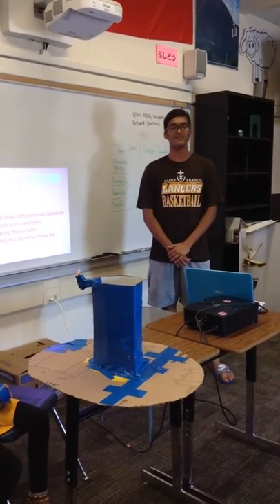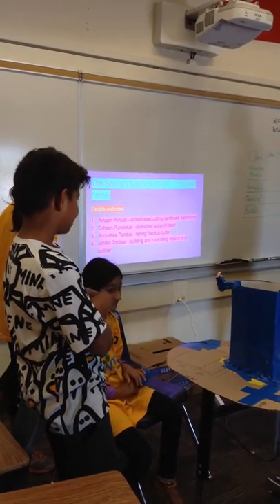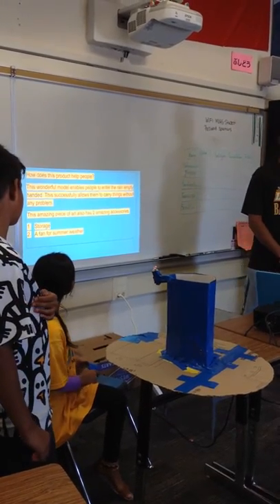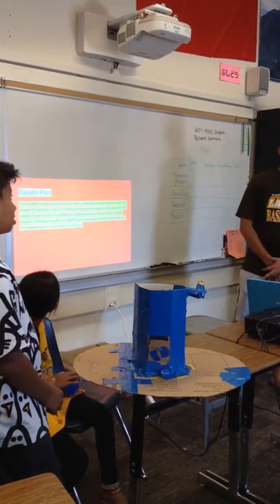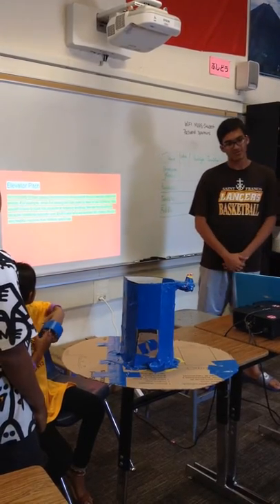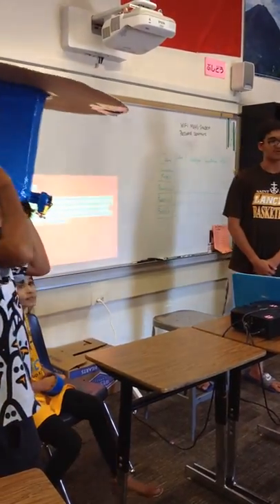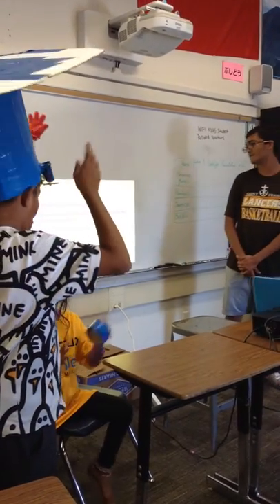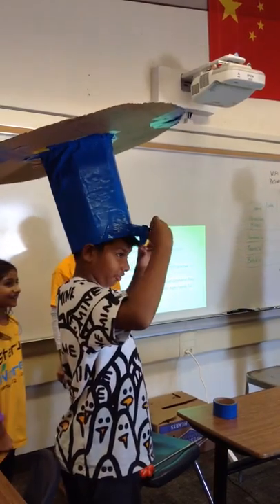Mountain View - July 28 - Humbrella - Startup Wonder Summer Camp